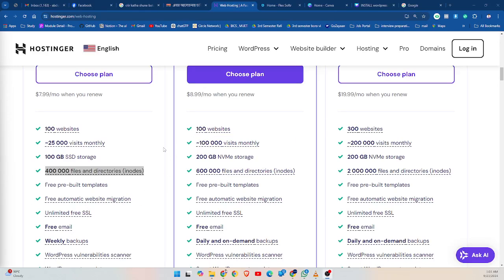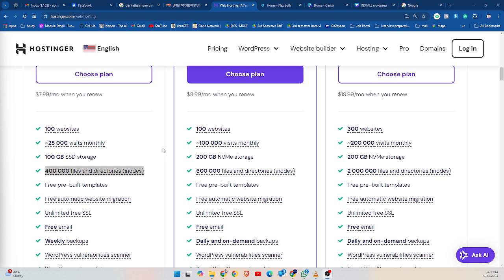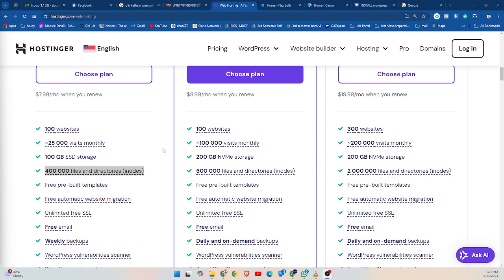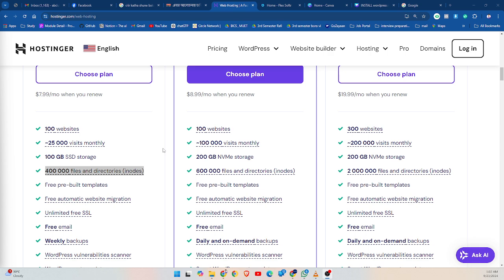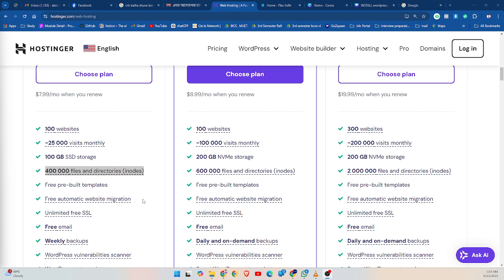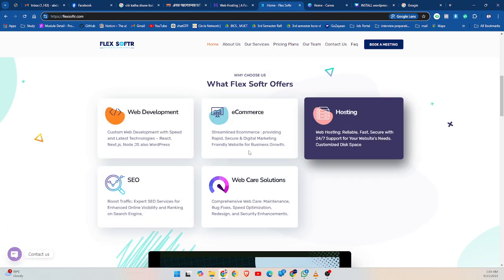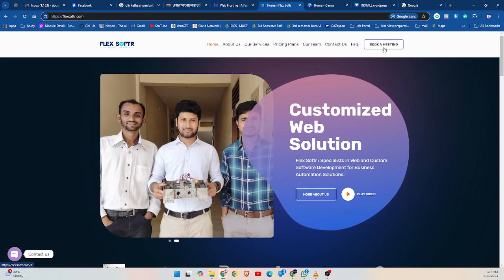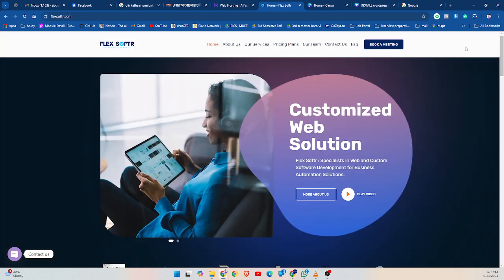What are inodes in web hosting | Flex Softr | ABDULLAH BIN ZIAD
What Are Inodes in Web Hosting? | Understanding Inodes for Website Management

In this video, we dive into inodes in web hosting and explain what they are and why they matter for your website. If you're curious about how inodes work in Linux hosting or how they impact your website's performance, this is the perfect guide!

An inode is a data structure used by Linux-based hosting servers to manage files and directories. Every file or directory on your web server has a unique inode number, which stores crucial information like file size, permissions, ownership, and more. Understanding inode limits can help you manage your hosting more efficiently, especially when dealing with shared hosting or VPS environments.

🔑 Key Topics:

What are inodes in Linux hosting?
How do inodes work in web hosting?
Why inode limits matter for your website
How to monitor and optimize inode usage
Whether you’re a beginner trying to understand inodes or an experienced webmaster dealing with inode limitations in your hosting account, this video has got you covered.

💬 Got questions? Drop them in the comments section below!